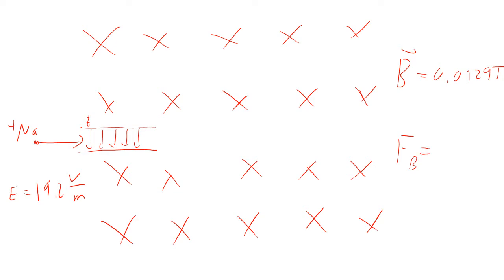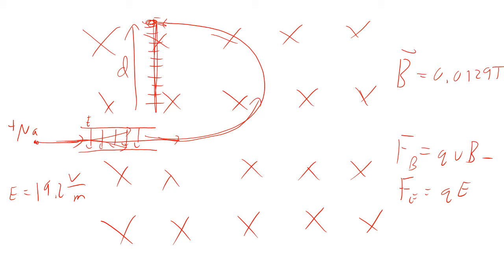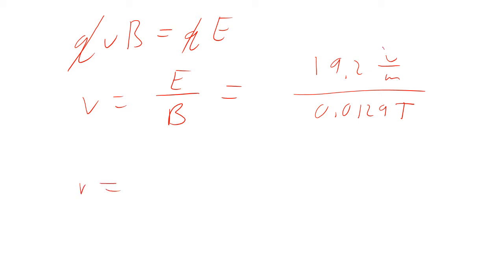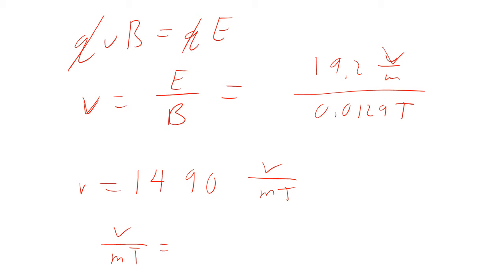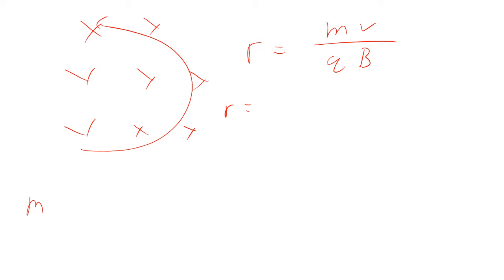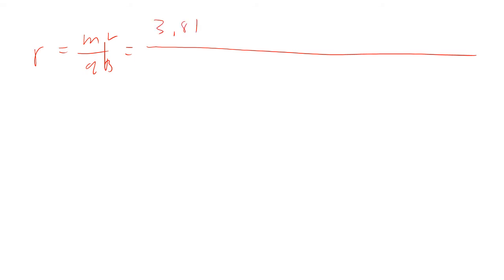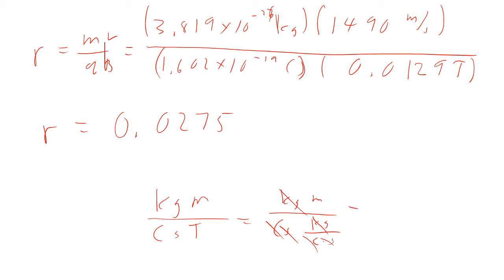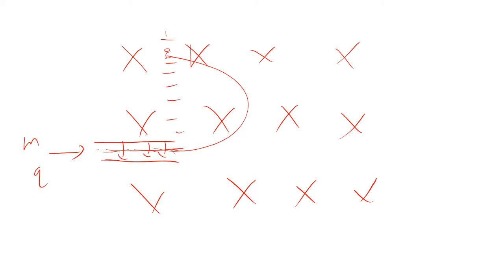PHYS 2426 Mass Spectrometer Example